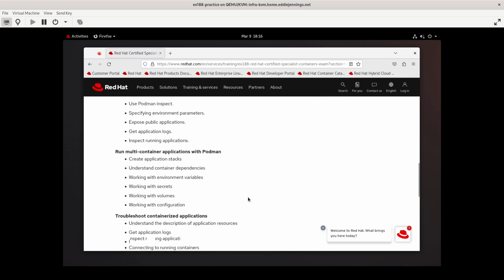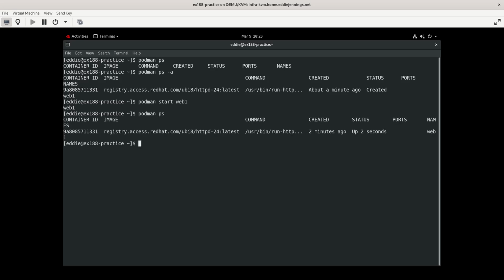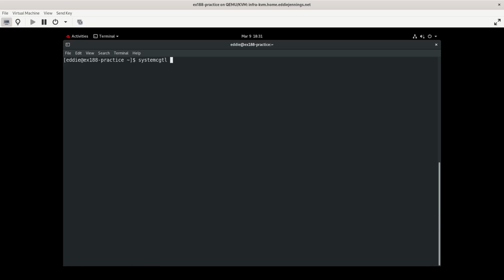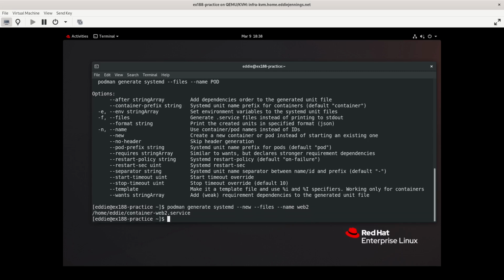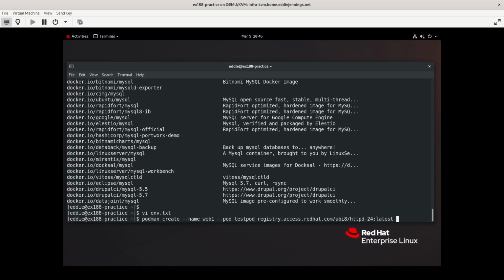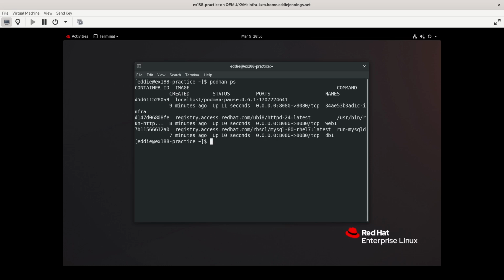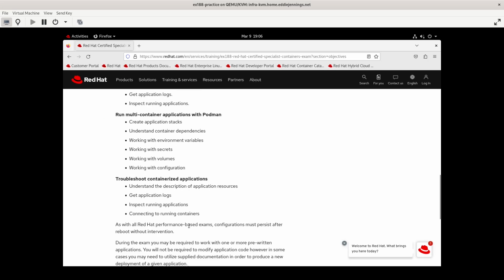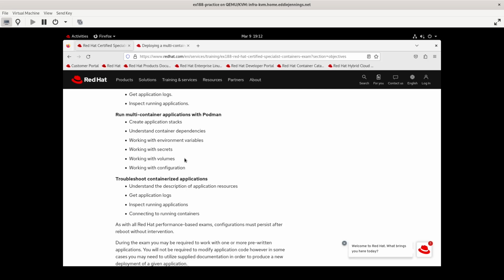Red Hat EX188 Practice Session: Working with configuration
Practice session discussing running Podman containers with systemd.

*Notes*
Remember this is my practice session, not a tutorial or official training materials.  There are a few seconds of choppy audio.  I suspect the issue is with OBS and my audio interface.  At some point, I'll take the time to troubleshoot.  Right now all time is focused on exam preparation.